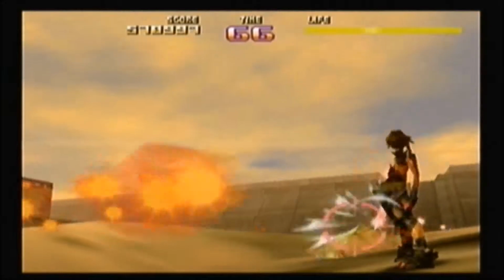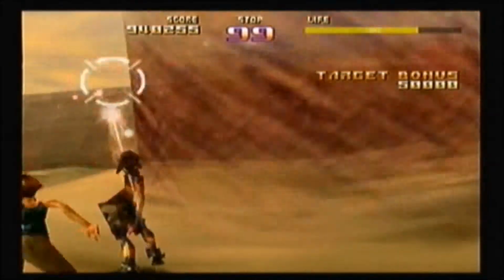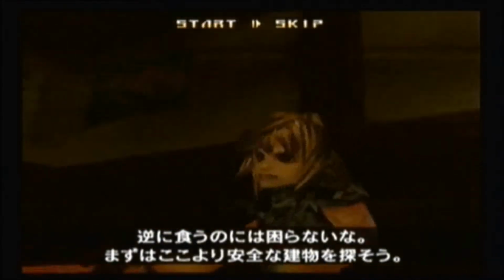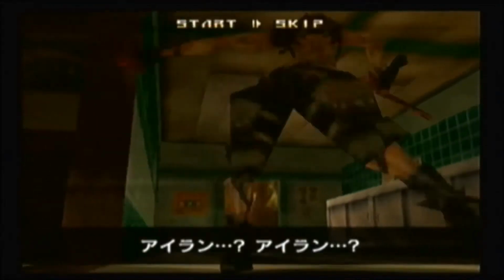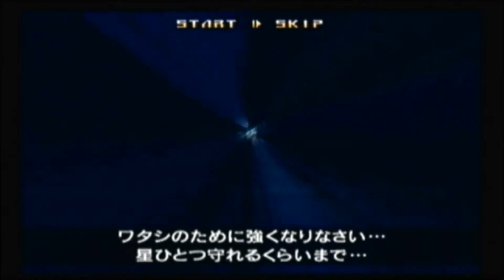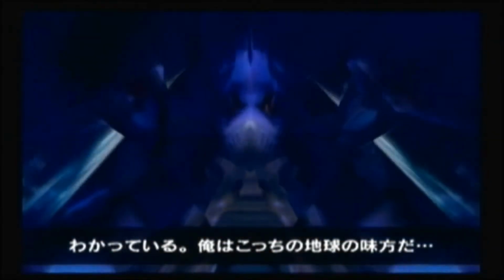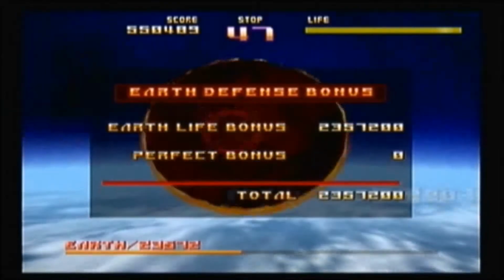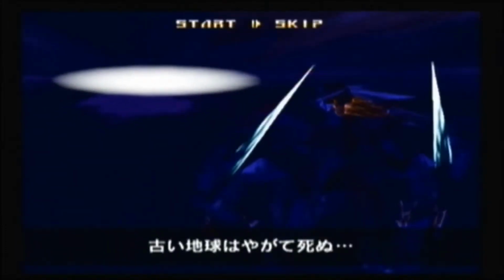Sin and Punishment 1 part 3 - Achi's Plan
In which we rejoin our heroes and their final struggle against Achi, flanked on all sides by lizard men, giant spiders, colossal centipedes, and the Earth itself.